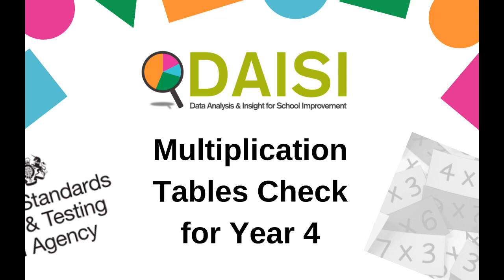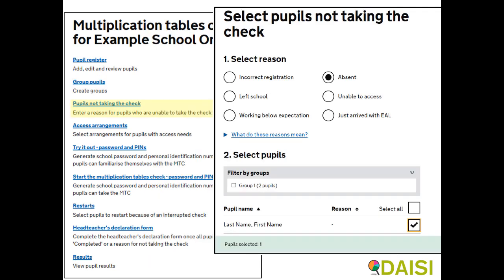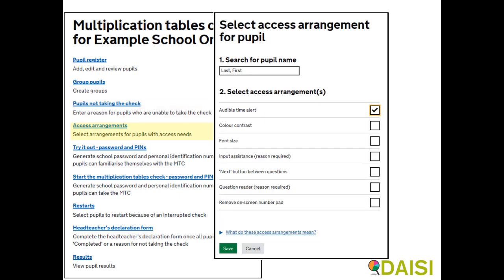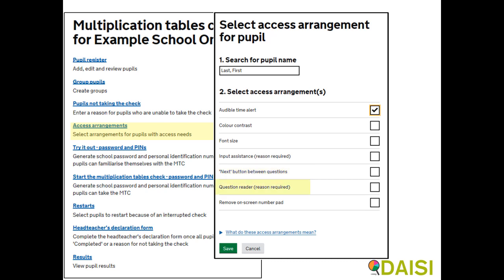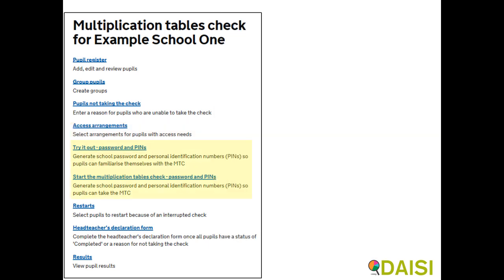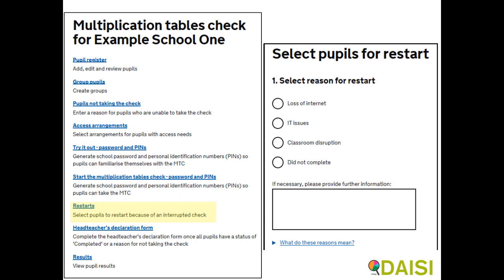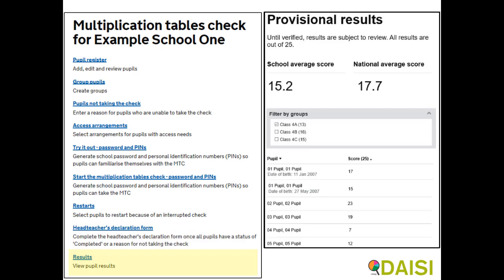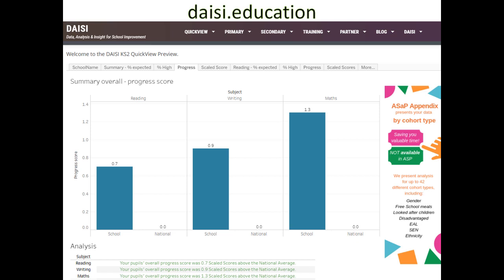A Free guide to Multiplication Tables Check (MTC) in Year 4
The Multiplication Tables Check (MTC) is a Key Stage 2 Assessment to be taken by pupils at the end of year 4 in 2019/20. The purpose is to determine whether year 4 pupils can fluently recall their multiplication tables.

We believe..
Every School is INDIVIDUAL and needs personalised Insight.
Every Pupil is IMPORTANT and deserves true attention.
Every Trust/Federation is DISTINCTIVE and requires bespoke detail.